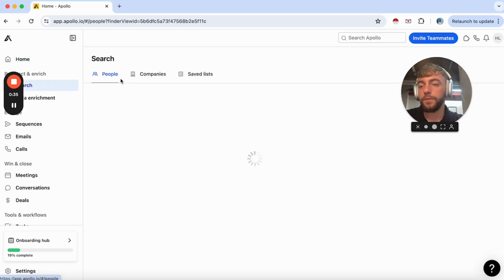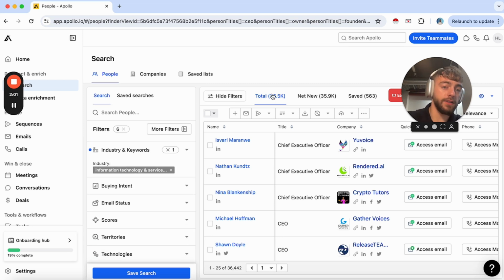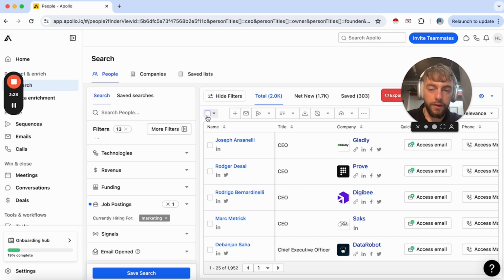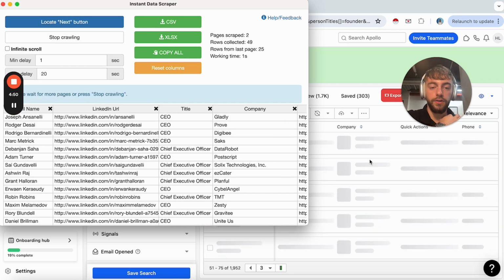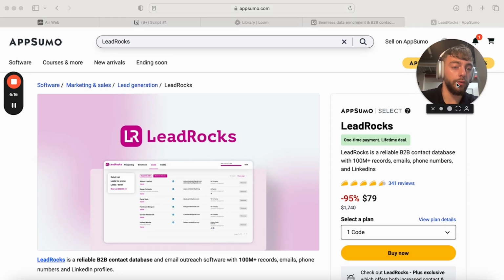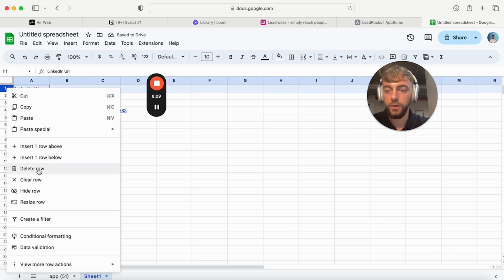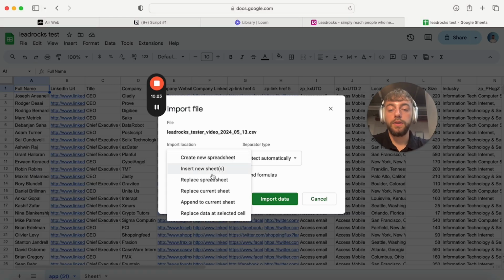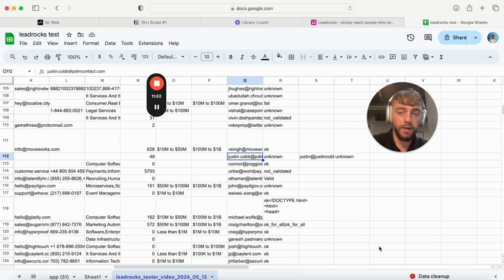The Best Lead Generation Tutorial (For B2B Businesses)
In this Lead generation tutorial, I share the b2b lead generation strategies I have used to generate over $1m in sales for my marketing agency clients.